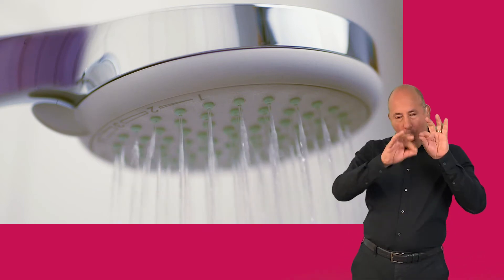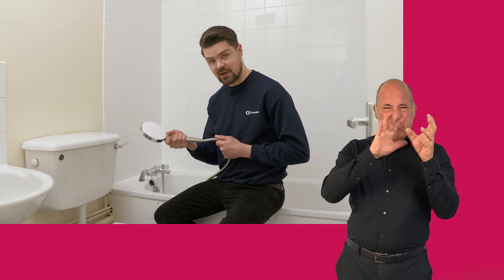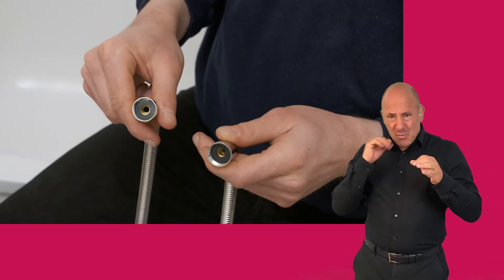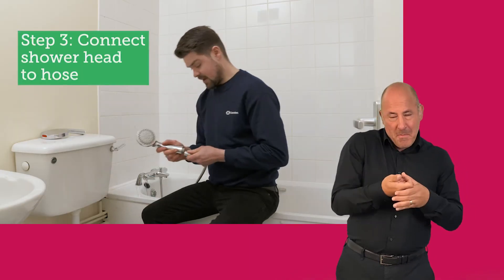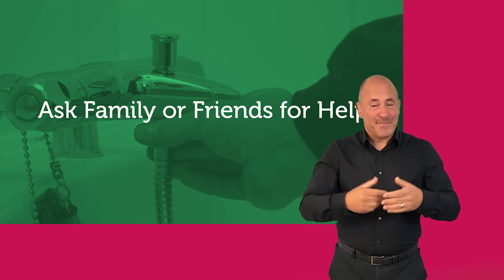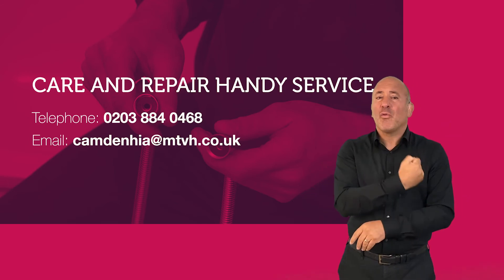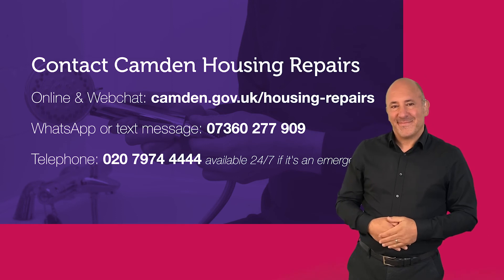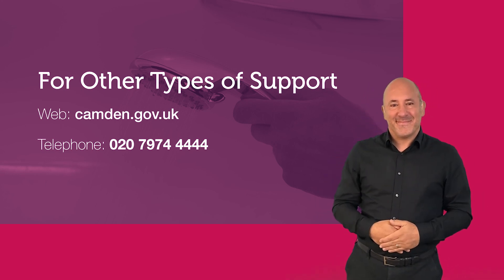How to change a shower hose and head - British Sign Language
If your shower hose is leaking, or if you fancy swapping your shower head for another type, you’ll be able to get the job done in minutes after watching our guide.